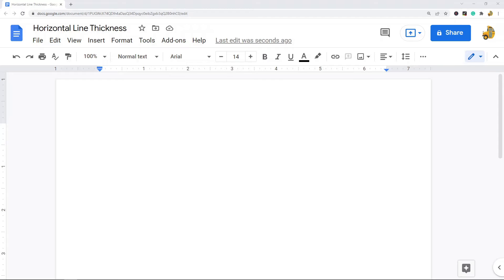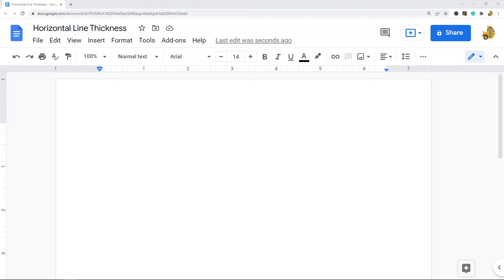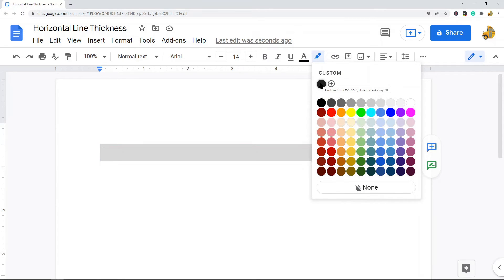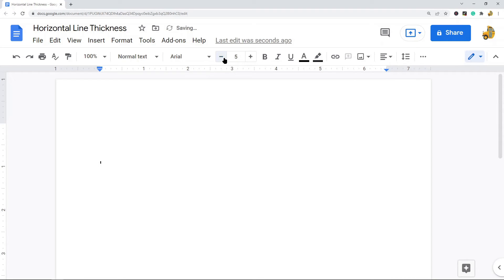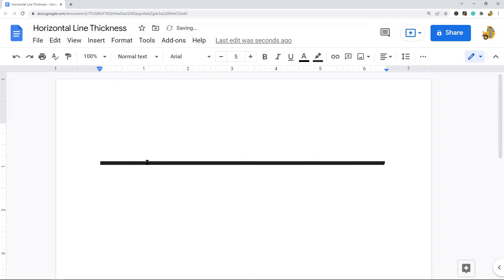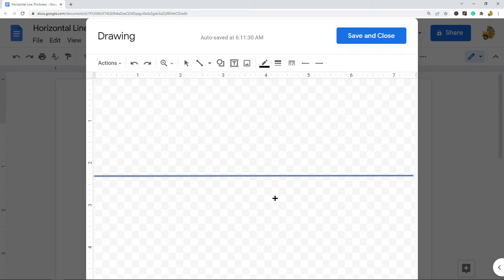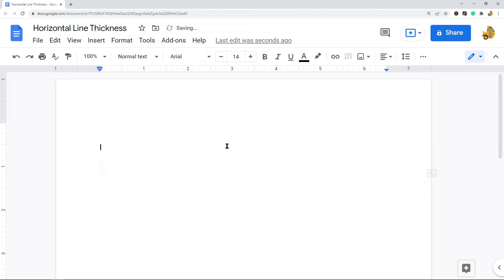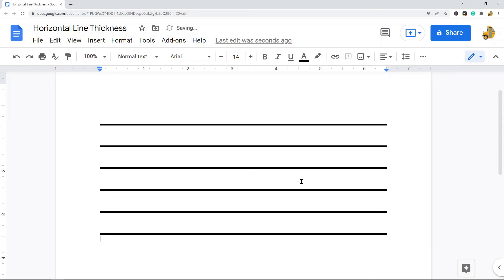How to Change Horizontal Line Thickness in Google Docs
In this tutorial, I show how to change the thickness of a horizontal in Google Docs. I will also show how to add a horizontal line to your file. There are several ways of creating a horizontal line in your file and each way has a different option for adjusting its thickness.

Timestamps:
00:00 Intro
1:04 Inserting a Horizontal Line
2:11 Underscore Line
3:27 Drawing to Create a Horizontal Line
4:40 Creating a Line with Paragraph Borders